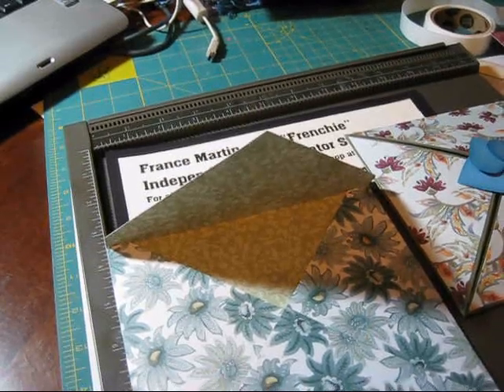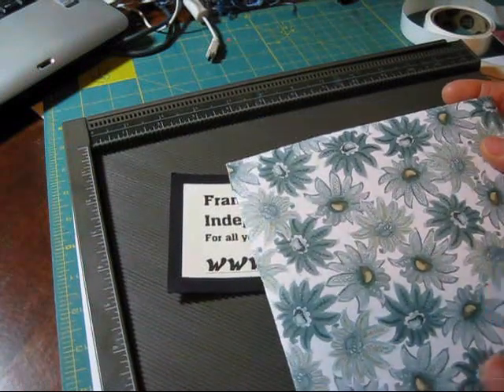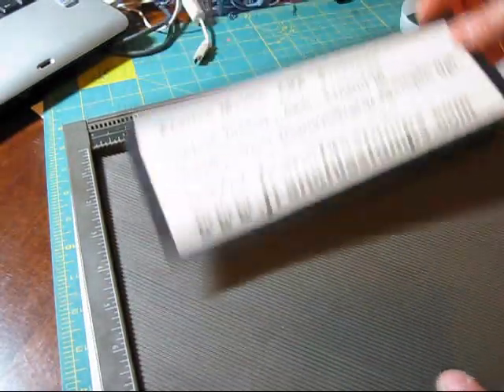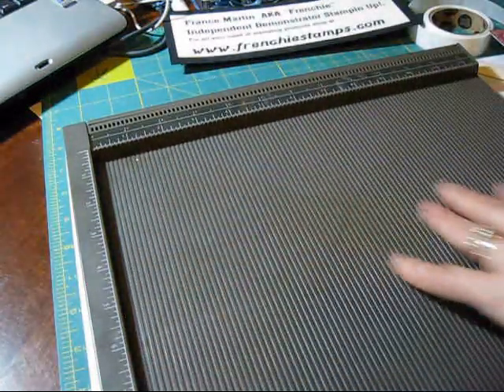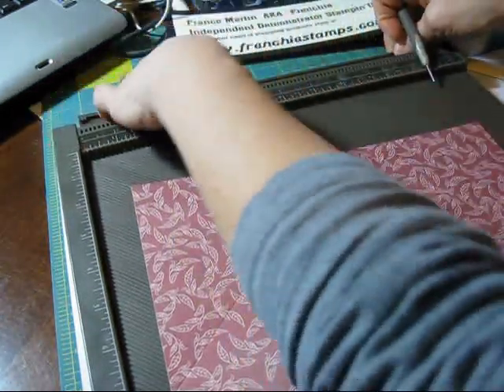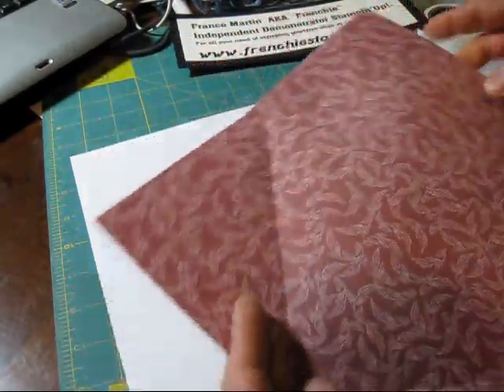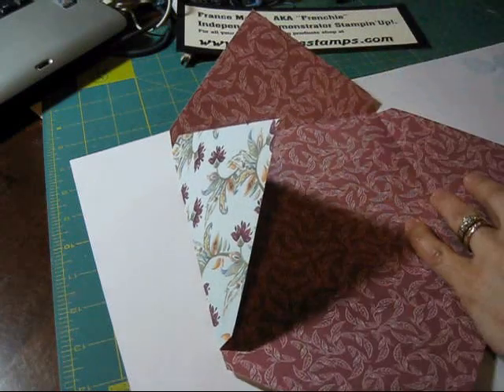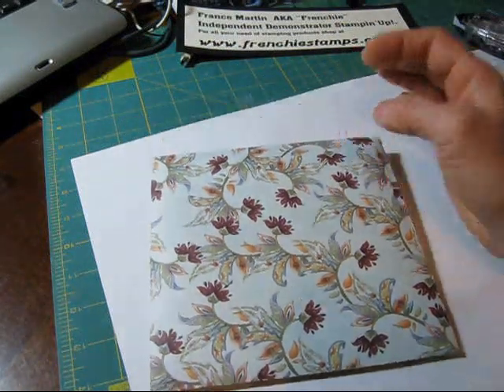Diagonal Envelop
How to make square envelop with the diagonal plate for the simply score. on 3-13